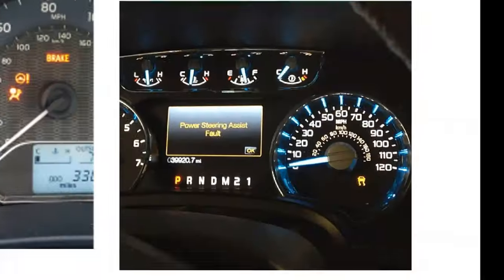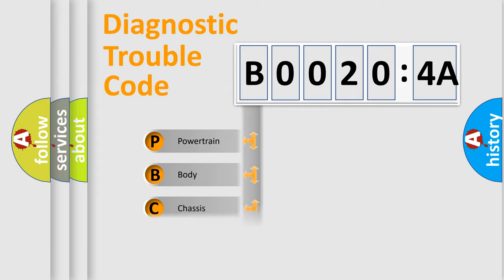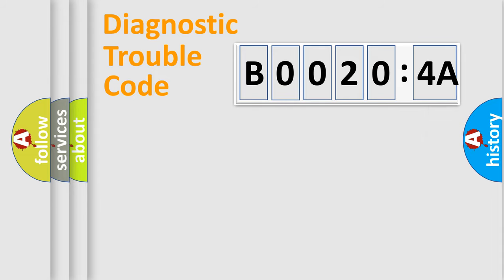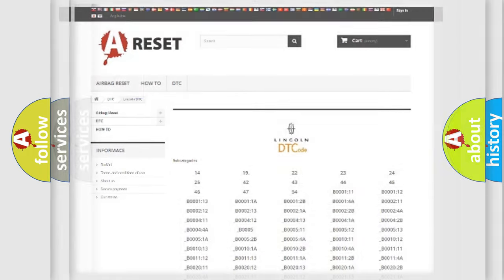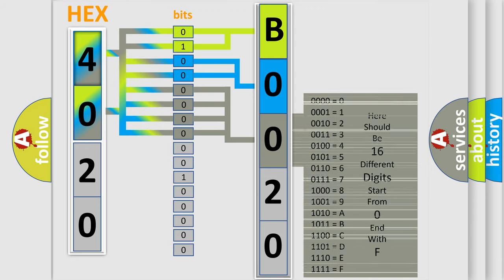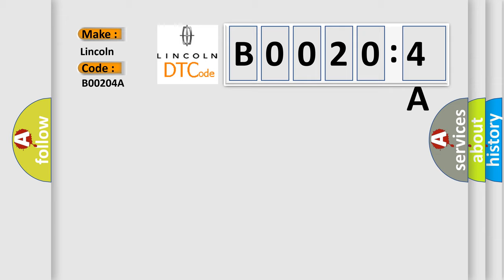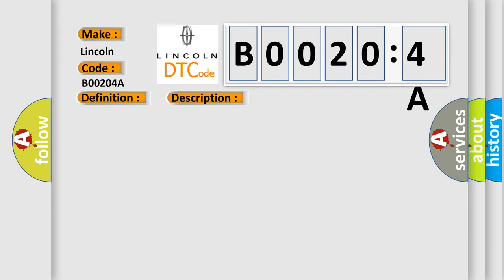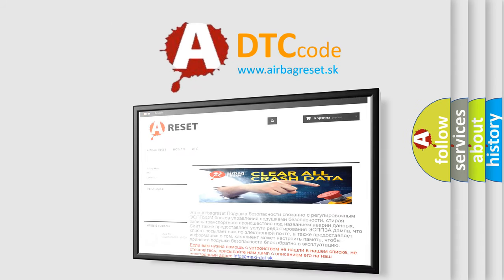DTC Lincoln B0020-4A Short Explanation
Contents:
0:21 Basic DTC analysis according to OBD2 protocol standard.
1:48 Insight into programming
2:58 A diagnostically understandable description of the Diagnostic Trouble Code
3:05 Basic error definition

Make:
Lincoln
Code:
B0020 4A
Definition:
O2 (B1 S1) Circuit Insufficient Activity
Description:
Engine started,vehicle driven with the throttle open at a speed over 18 mph at light engine load for over 5 minutes,ECT Sensor more than 170ºF,and the PCM detected the O2 signal switched from 0.39v to 0.60v too few times during the Oxygen Sensor Monitor test.
Cause:
Base engine mechanical fault affecting more than one cylinderExhaust leak present in exhaust manifold or exhaust pipesO2 element fuel contamination or has deterioratedO2 signal circuit or ground circuit has high resistancePCM has failed
Failure Type: